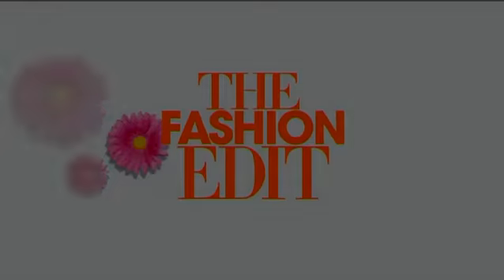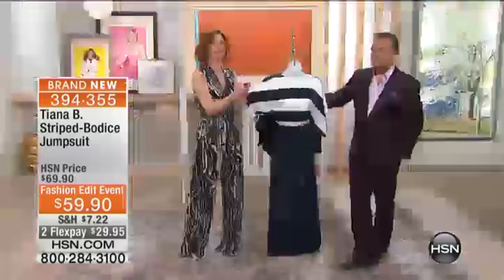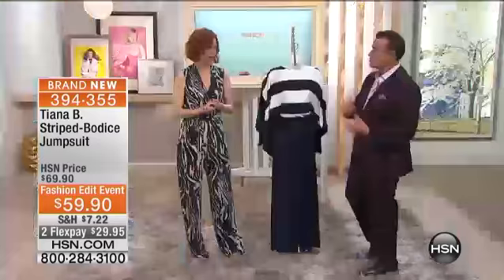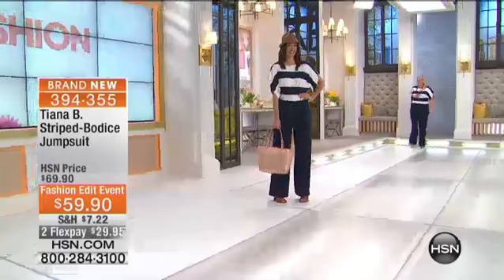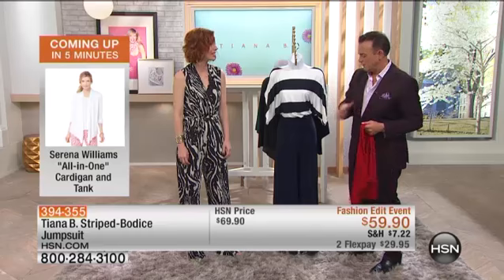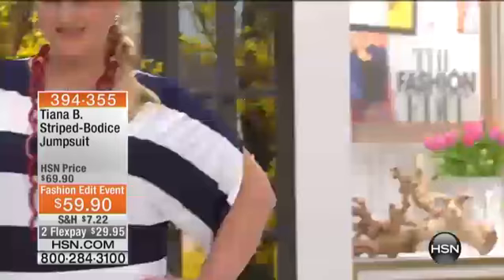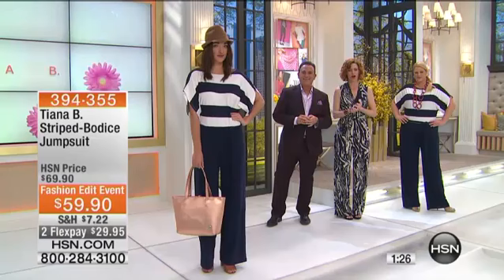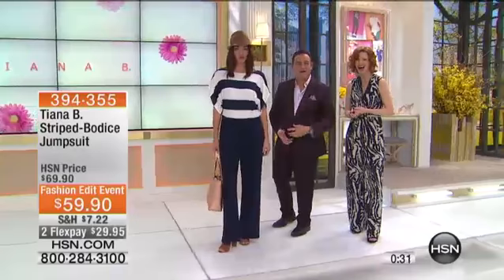Tiana B. StripedBodice Jumpsuit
Be fierce and fabulous when wearing this sophisticated belted jumpsuit. Get a classic oneanddone look that's perfect for any occasion. Add your favorite shoes and...